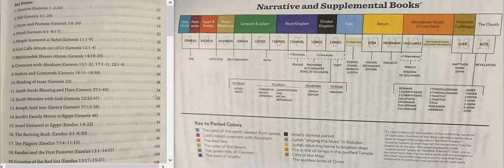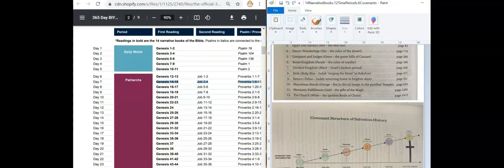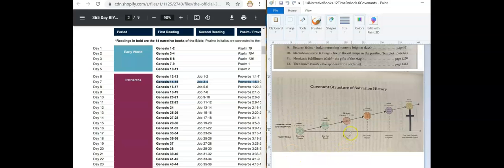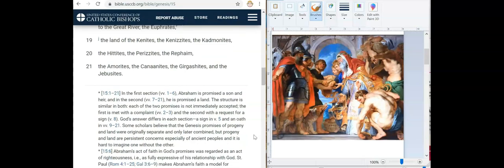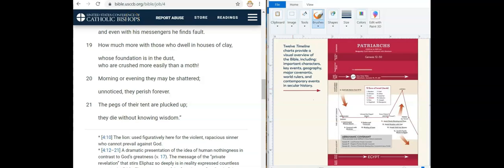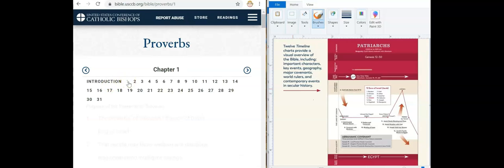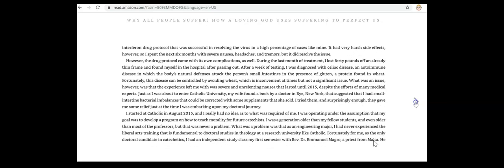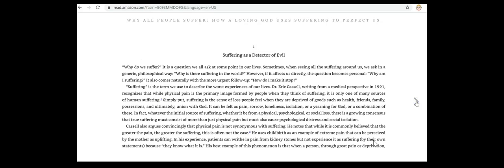DAY 7 Bible Reading Plan Genesis 14,15 with 70 KEY EVENTS Plus Supplement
DAY 7
PATRIARCHS 2ND TIME PERIOD
GENESIS 1ST BOOK
GENESIS 14, 15
JOB 3,4
PROVERBS 1:8-19

FR MIKE SCHMITZ BIBLE IN A YEAR READINGS W ANALYSIS embeded in Lynn's website directly to Day 7